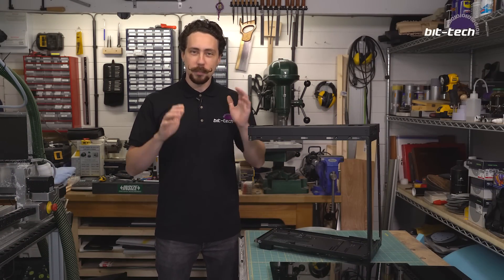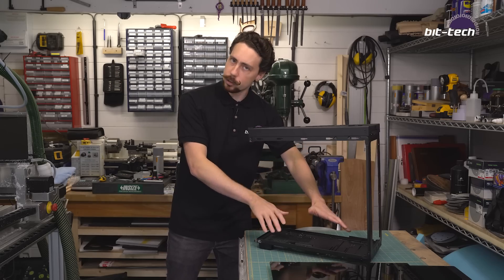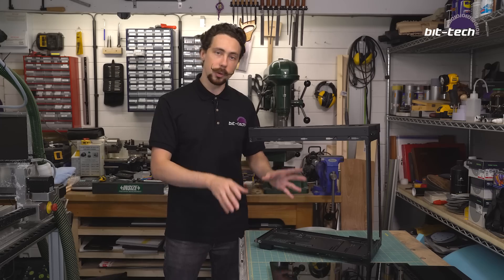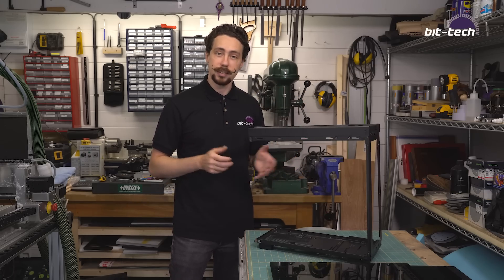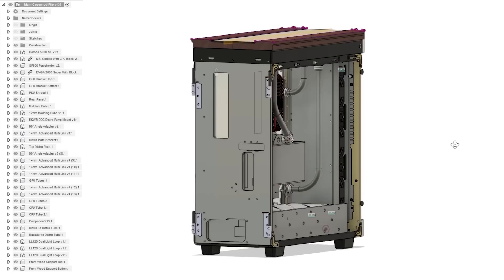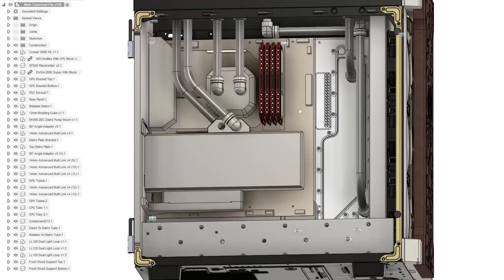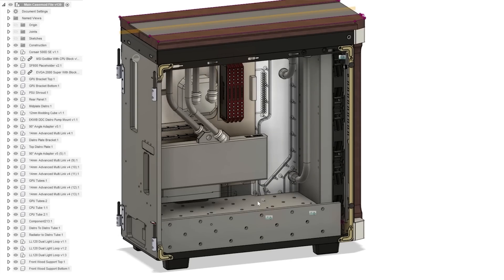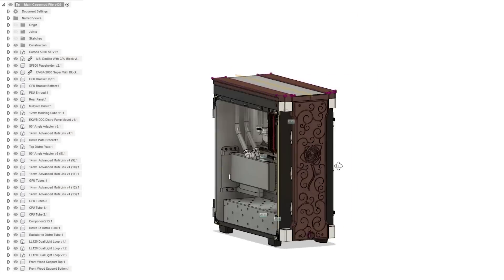Project Toreador (Bloodlines 2 500D MOD) Pt. 2: Acrylic Panels and Distro Plates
**Thanks to Corsair for supplying the hardware in this sponsored project.**

With the 500D stripped back to its skeleton, it's time to reconstruct the rear panel, motherboard tray, and roof. All of these are made from thick acrylic, with the rear getting a wood veneer coating to match the upcoming woodwork, and the motherboard tray AND roof both featuring integrated water-cooling distro plates to help achieve clean tubing runs.

Products featured in this video:
Corsair Obsidian 500D RGB SE (well, what's left of it anyway...)